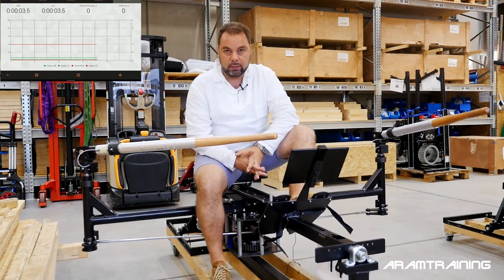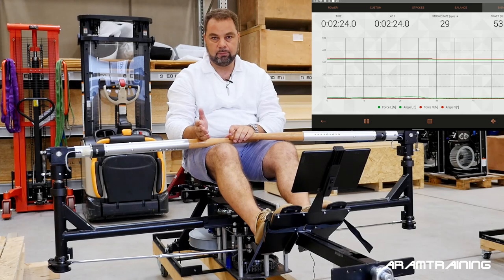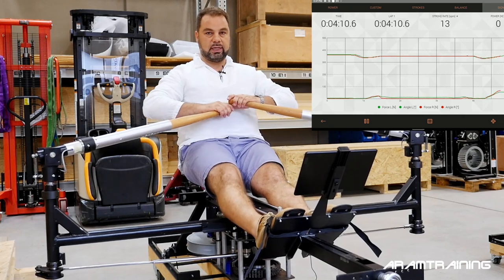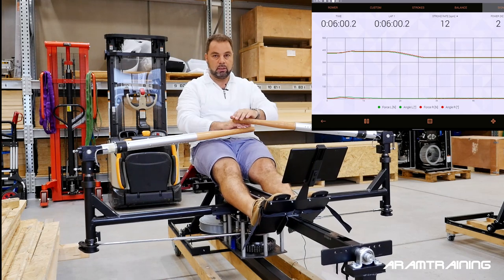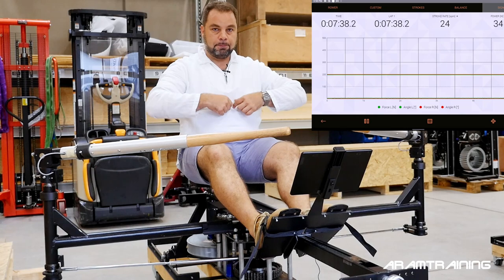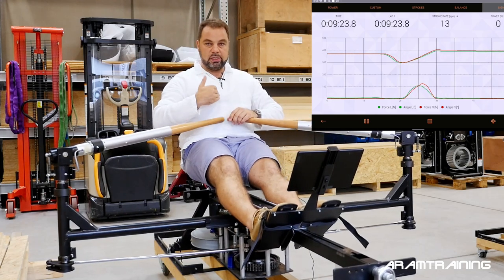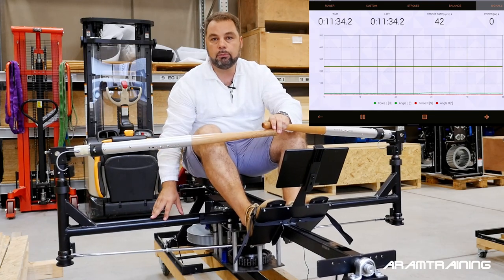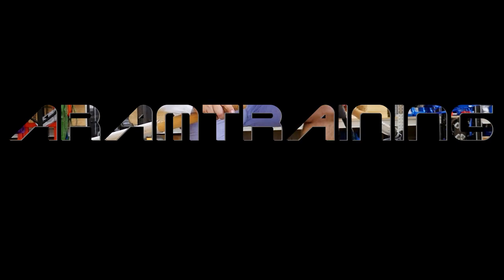ROWING TECHNIQUE: WHY PAUSING AFTER THE FINISH MAKES A LOT OF SENSE (at low steady state)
In low steady state rowing, a definete pause at the finish is often debated. Does it make sense or not? In my humble opinion, it does. Moreover, I perceive it to be upmost helpful to prepare your technique for race pace - where almost not pause is left.
Some could argue that this is not so much a pause but more a slow motion, with lots of focus on trunk tension and pelvic control.
This will work as well, as long as the sequence is kept clean at stroke rates 30+.